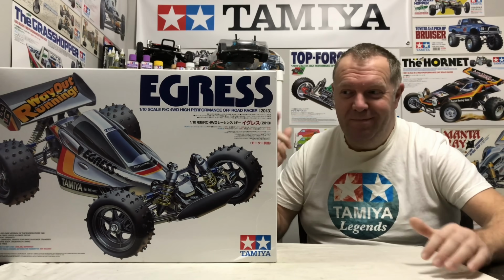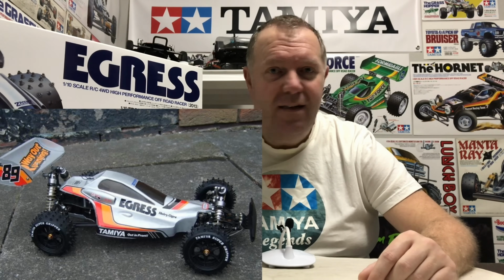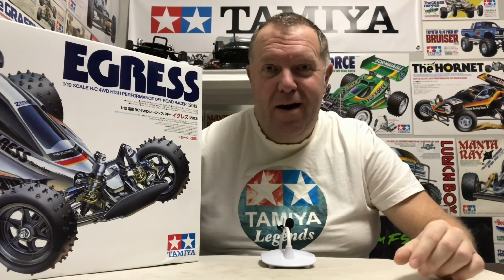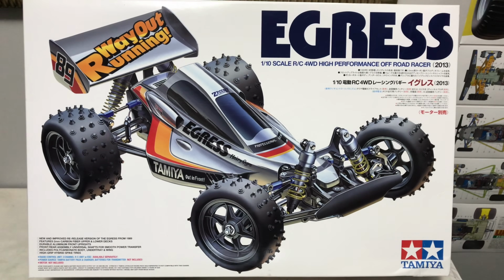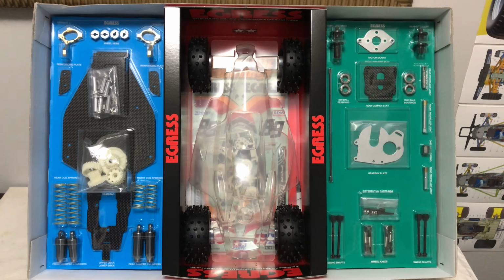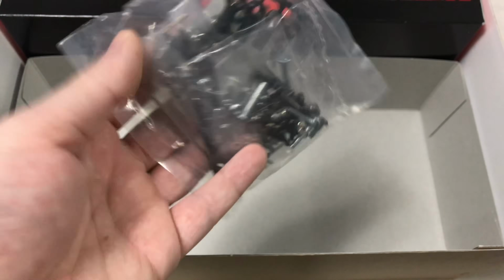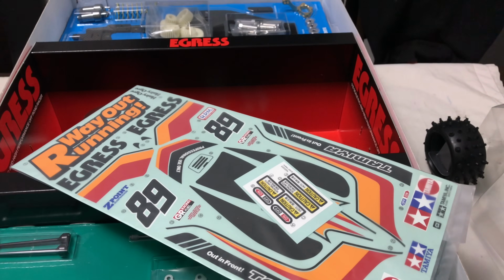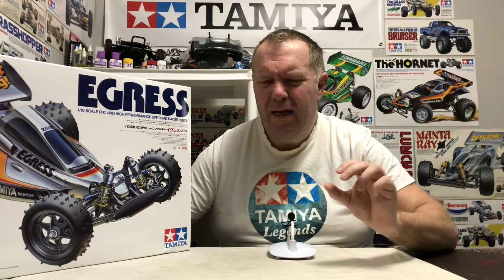Tamiya Egress 2013...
In this video we look at my new arrival, the stunning 2013 Tamiya Egress RC Buggy.

If you’re in a position to do so and would like to support this channel, please consider becoming a Patreon of the channel for the price of a small coffee once a month. All proceeds go straight back into this channel and will only help us to produce better content...